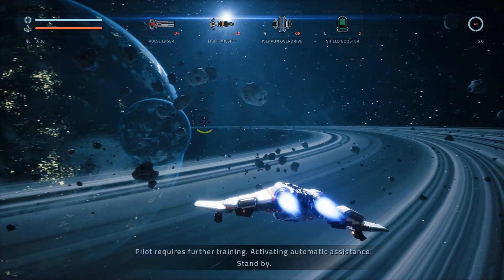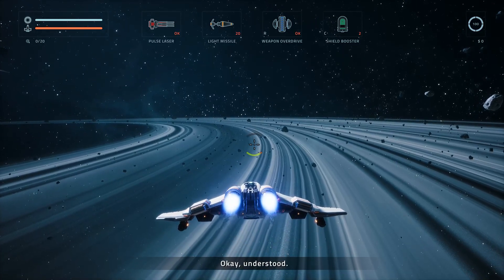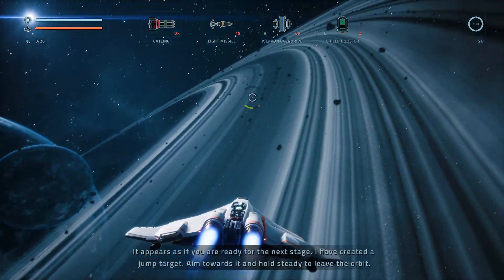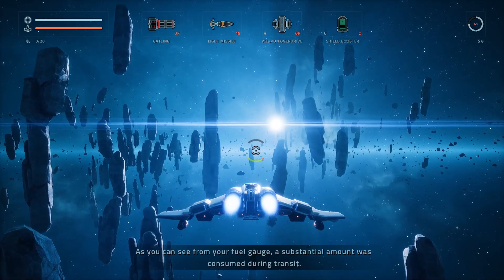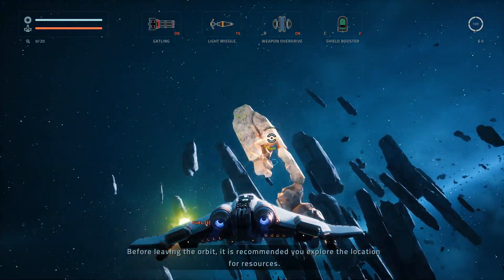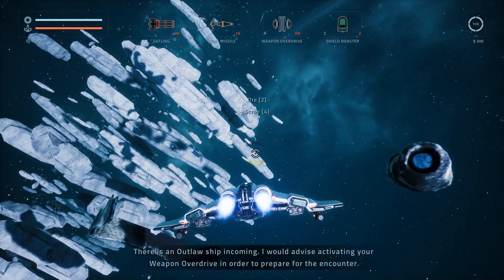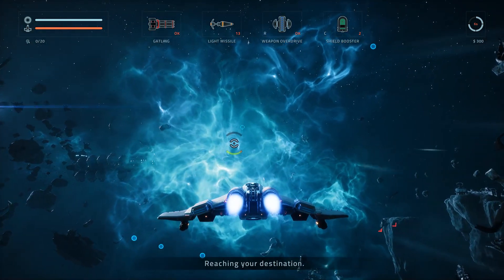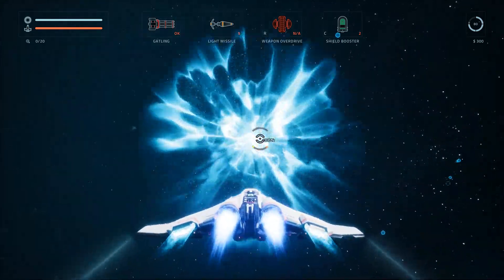EVERSPACE Encounters Gameplay (PC)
EVERSPACE Encounters PC Gameplay 1080P 60FPS.